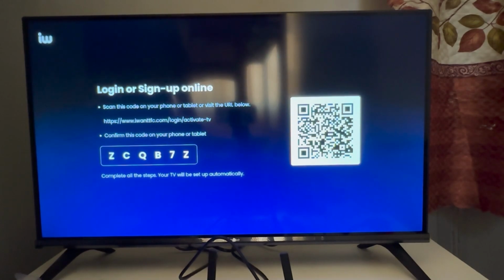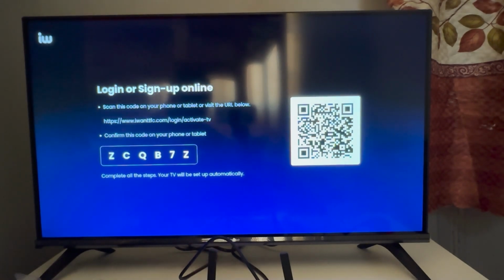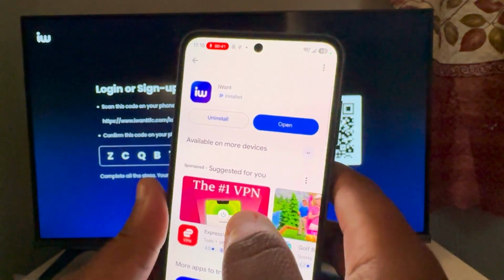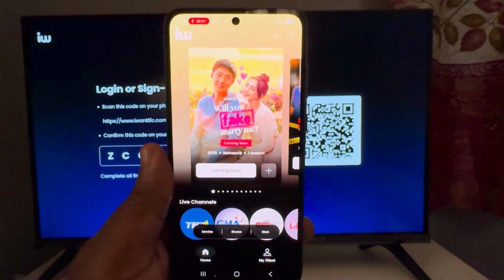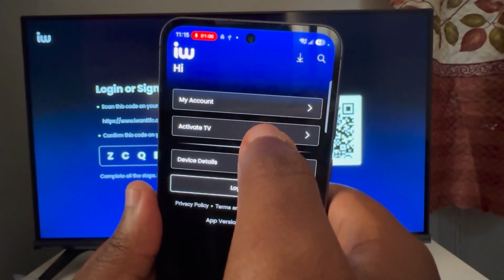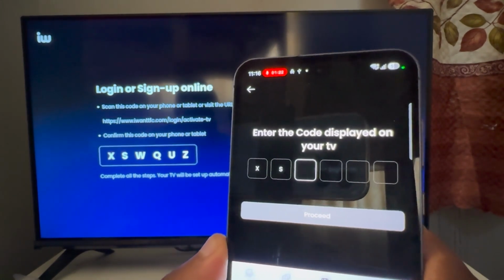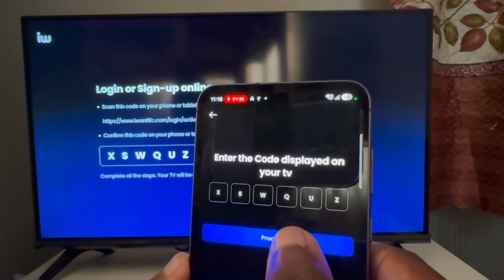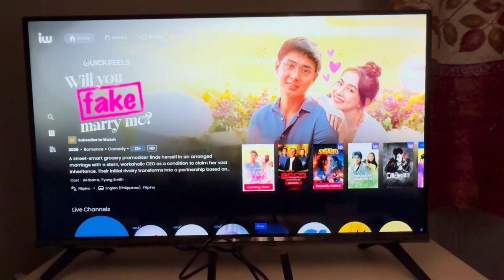How To Login To iWant on Smart TV (Full Guide)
This tutorial will guide you on how to activate and log in to iWantTFC (iWant) on any Smart TV. You can stream Filipino movies and TV shows after signing in. Make sure to follow these steps carefully.